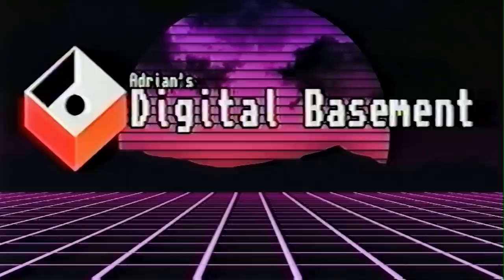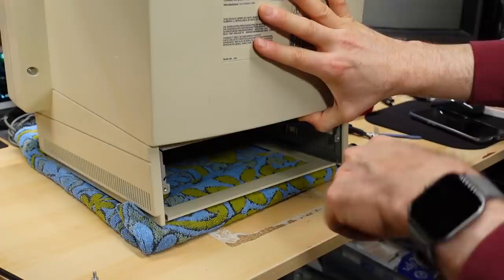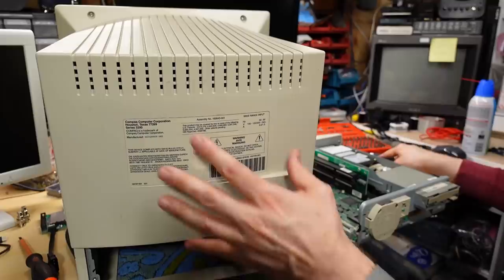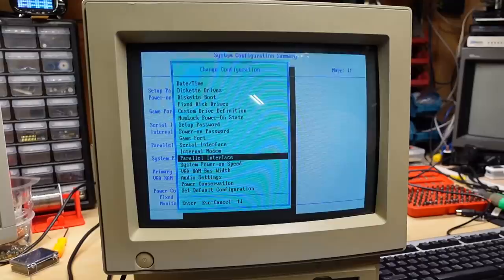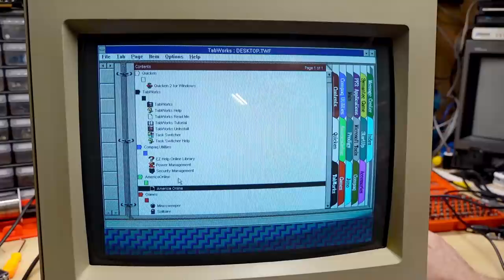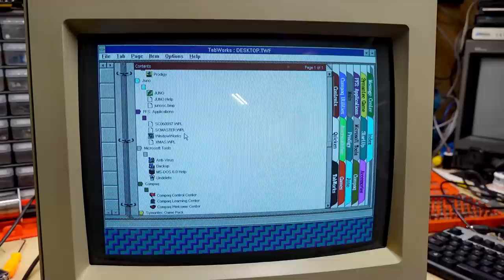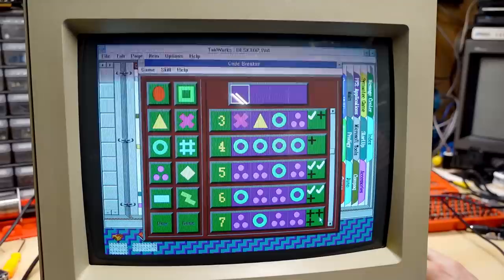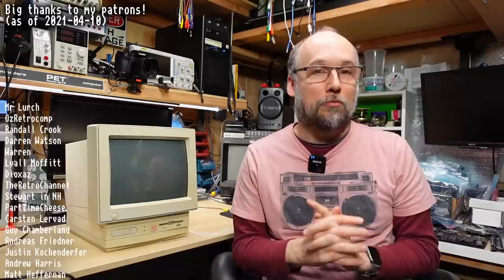PC archeology: Compaq Presario 425 All-In-One (Part 1)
I was recently given a Compaq Presario 425 All-In-One manufactured in 1993. What makes up this little machine and can does it still work?

0:00 Intro
0:40 Close up look at the Presario 425 inside and out
10:14 First power-up
12:32 BIOS options
16:49 Compaq's version of Windows 3.1 and installed programs
29:54 Star Trek by Interplay
31:00 Conclusion and outro

Cirrus Logic CL5420
Compaq Presario 425
Tabworks from XSoft
The Compaq Adventure
PFS: Windows Works Version 2
Prodigy Service
Symantec Game Pack

-- Video Links

-- Tools

Elenco Electronics LP-560 Logic Probe:

Hakko FR301 Desoldering Iron:

Head Worn Magnifying Goggles / Dual Lens Flip-In Head Magnifier:

Heat Sinks:

--- Links

--- Instructional videos

--- Music

Intro music and other tracks by:
Nathan Divino